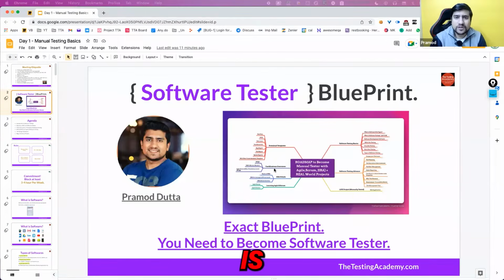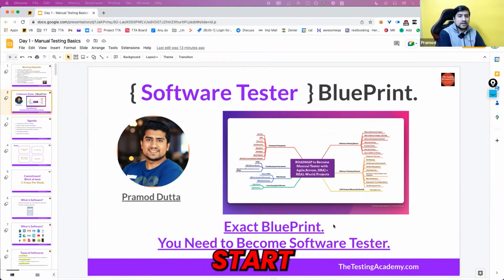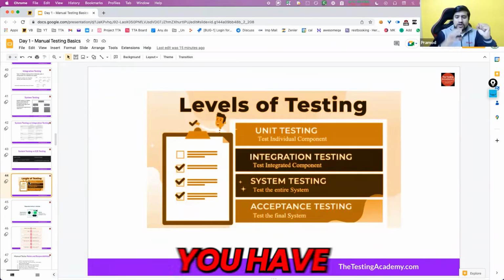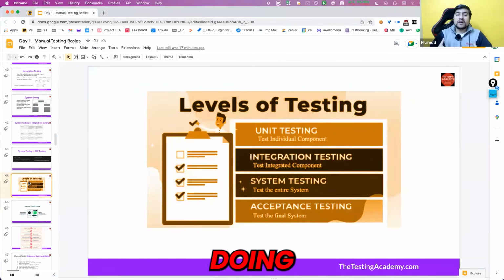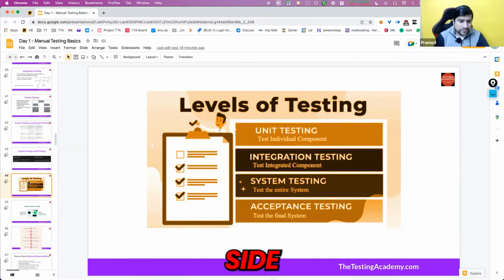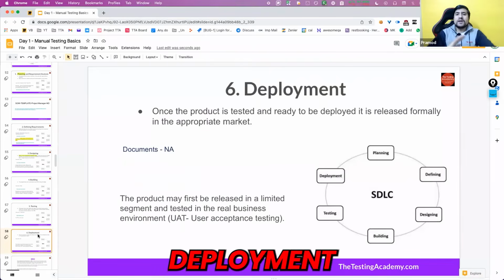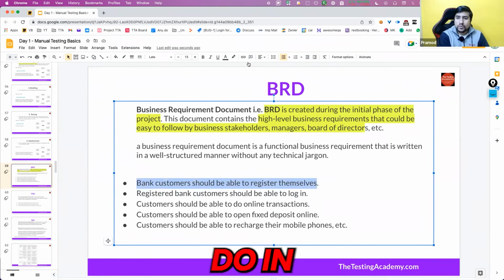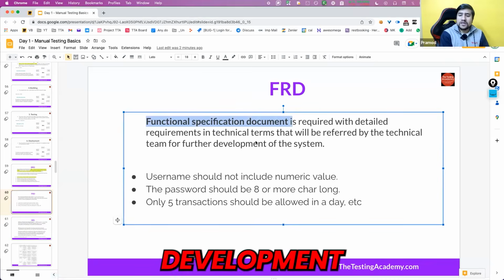SDLC Models Explained | Levels of Testing & Documents (BRD, SRS, FRD)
🚀 BONUS VIDEO 🚀

In this Live Session 07 of Software Tester Blueprint, we explain the Software Development Life Cycle (SDLC) in detail along with levels of testing, testing models, and important documents used in real projects.

Manual Testing interview preparation

QA / Tester job aspirants

Popular SDLC models:

Waterfall Model

V-Model

Spiral Model

Agile Model (Scrum, Kanban)

Levels of Testing:

Unit Testing

Integration Testing

System Testing

Important Documents Explained:

BRD (Business Requirement Document)

SRS (Software Requirement Specification)

FRD / FRDS (Functional Requirement Document)

Real-world examples (E-commerce, Calculator, Banking apps)

💡 This session also includes interview tips, mindset guidance, and real project flow explanations used in service-based and product-based companies.

👉 Watch till the end to strengthen your testing fundamentals and crack interviews confidently.